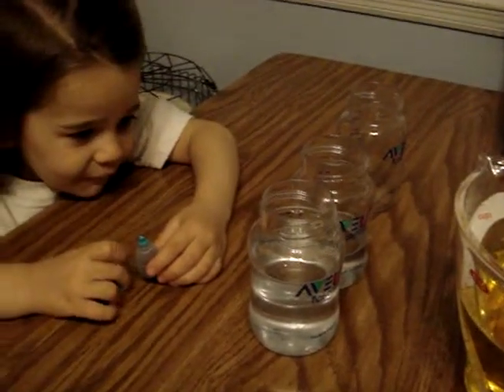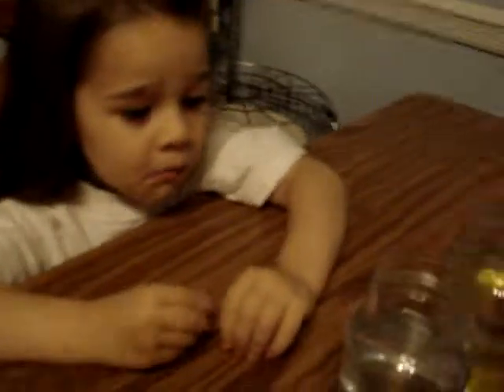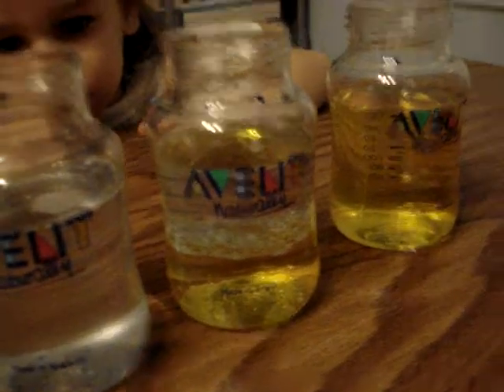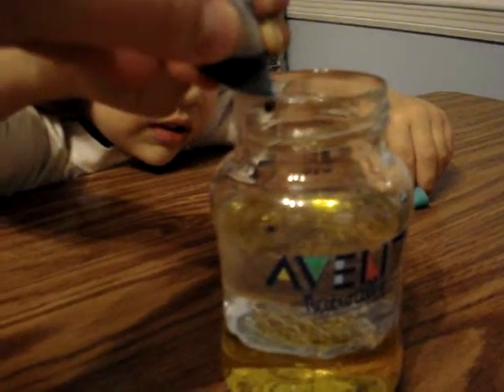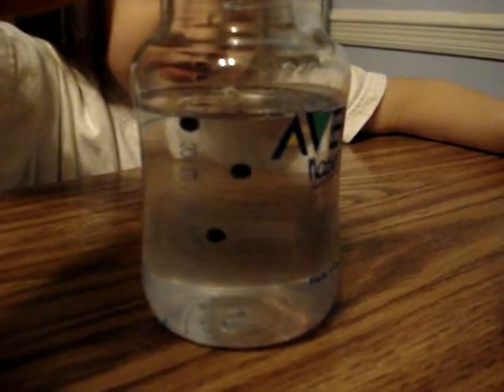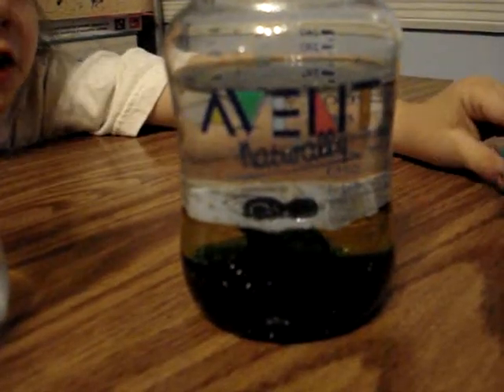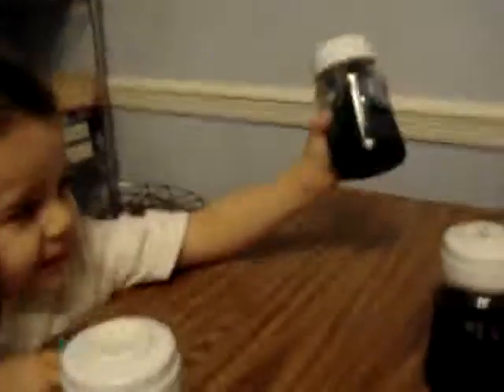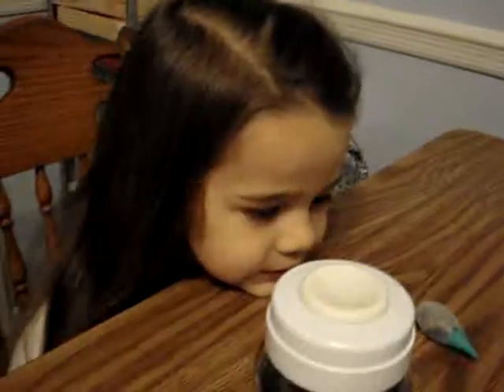BPA Bottle Reuse Idea: Oil, Water and Color Experiements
Bottles make perfect beakers for little hands. Chemistry experiments, color mixing and more. for more ideas